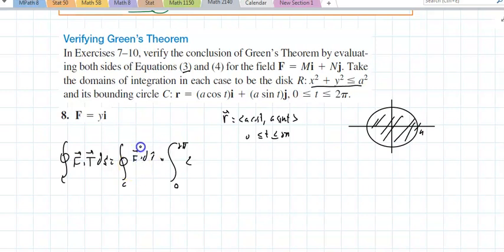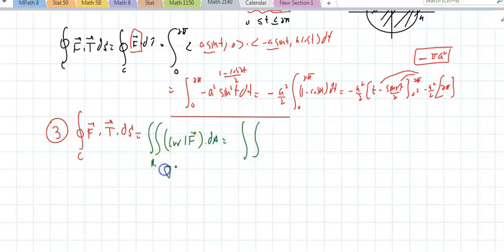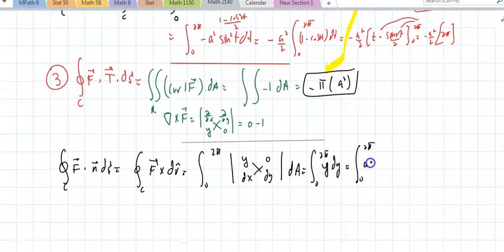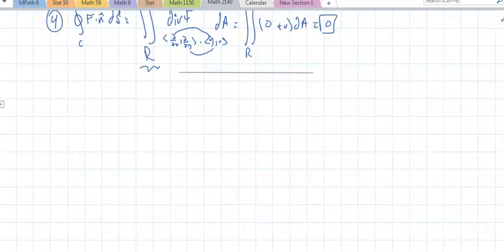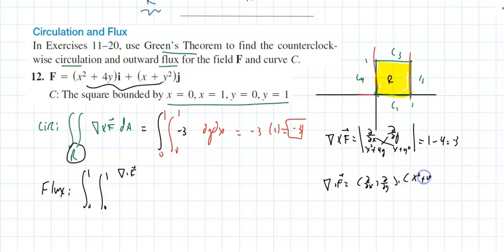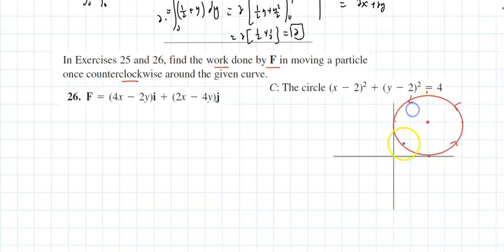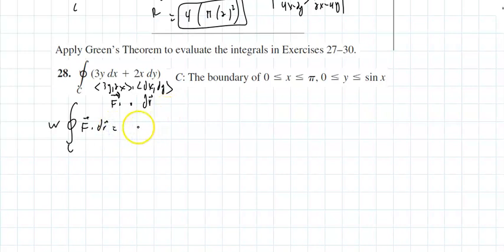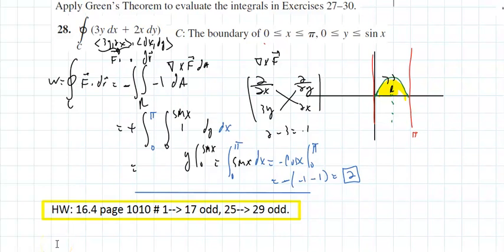Math 2140 Section 16.4(2) Green's Theorem in the Plane